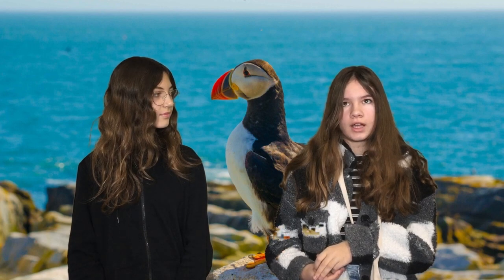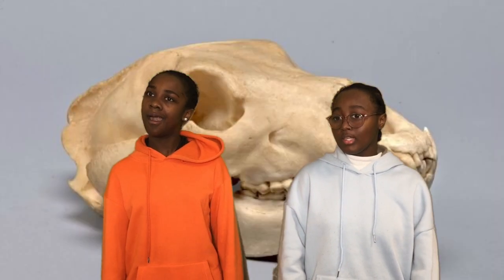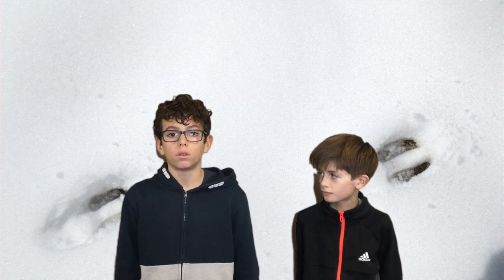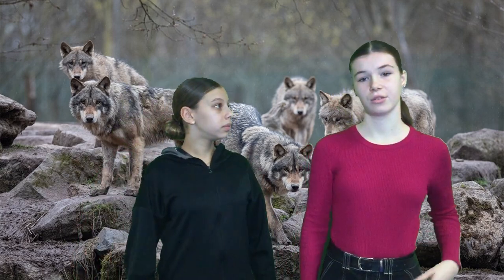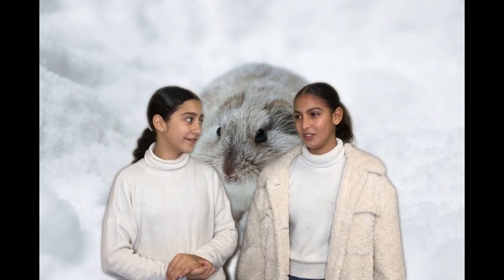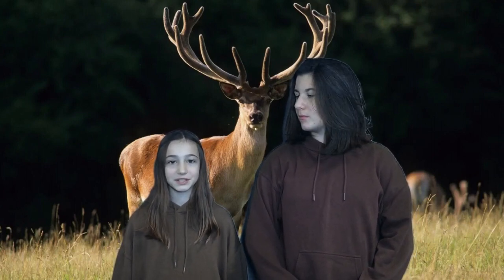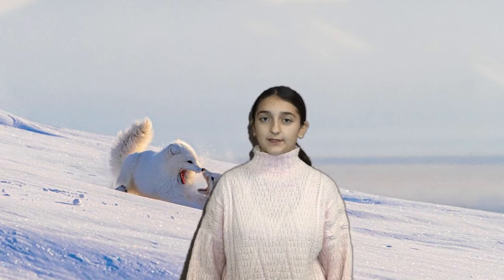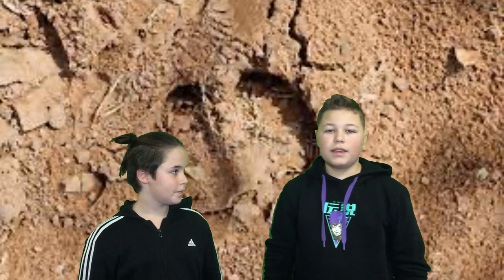European Animals - 5e LCE 2024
A brief description of a European wild animal. Internet research, recording on green screen and editing (on LUMA FUSION) made by the students of 5e LCE at the FABLAB.